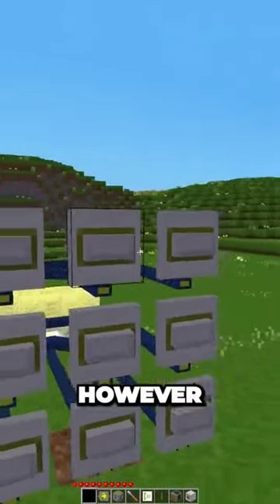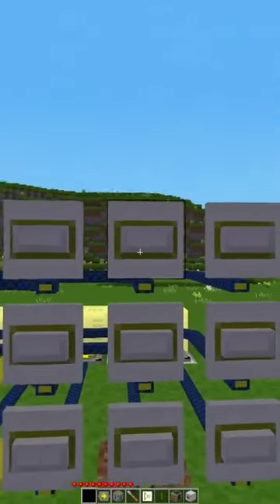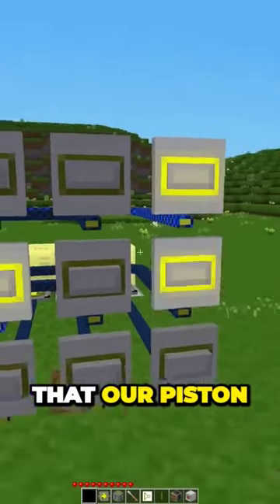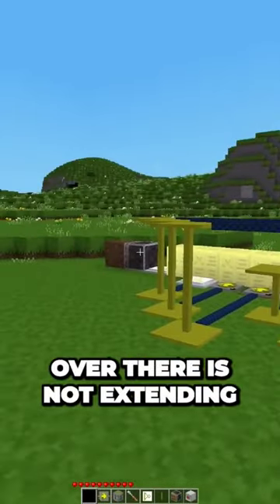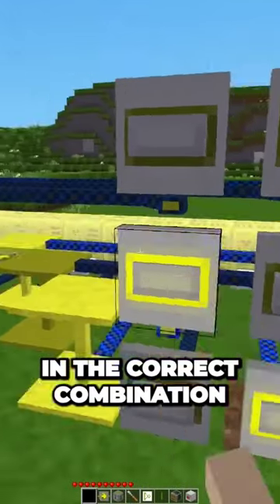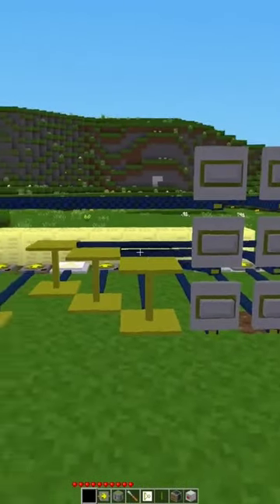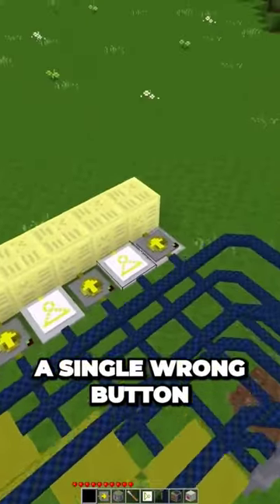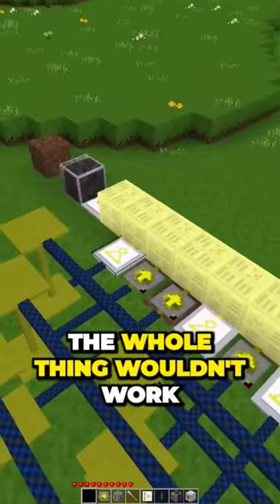Minecraft-Insane Combination Lock Reveals Surprising Secret Mechanism